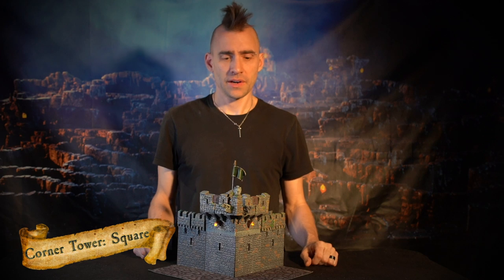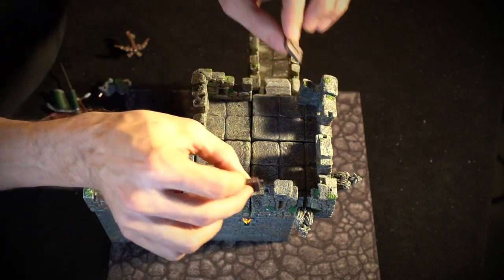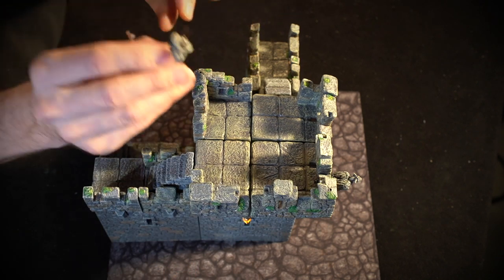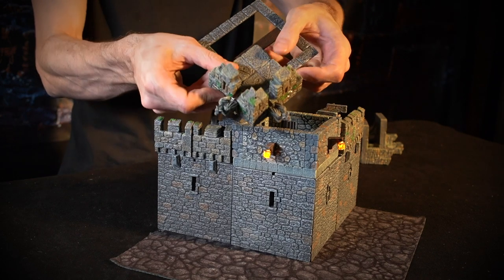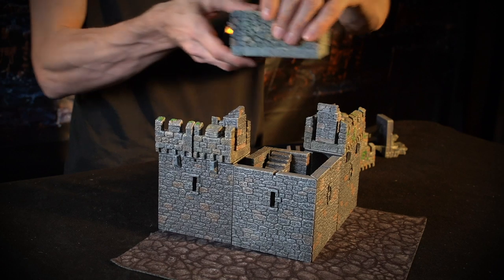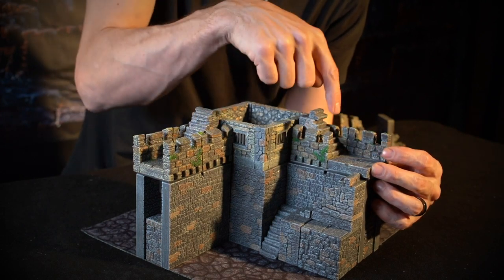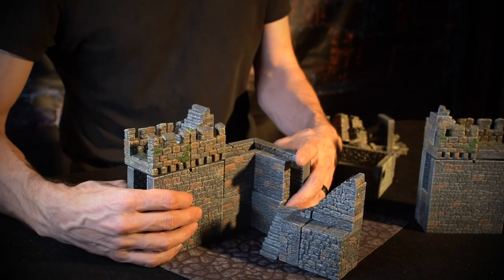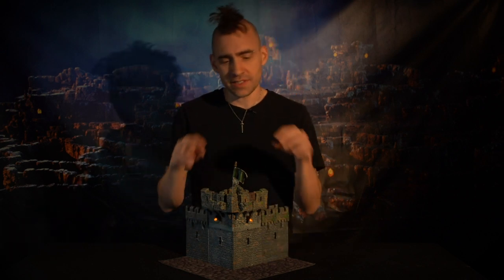Construct-A-Castle: Square Corner Tower!